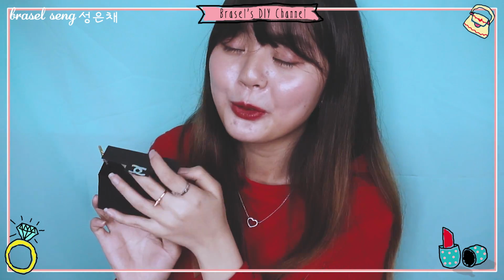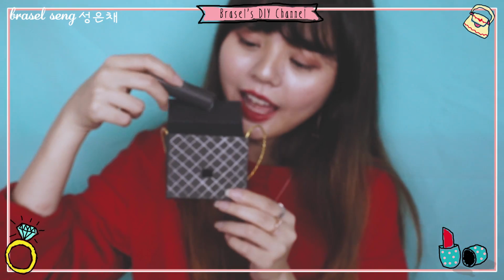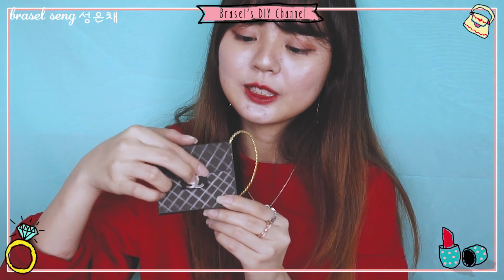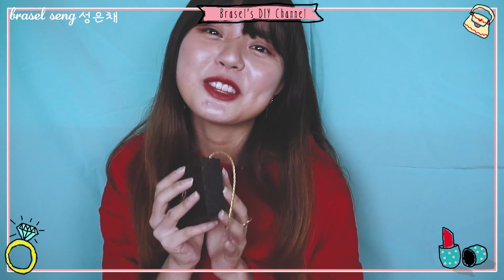DIY Craft Chanel Handbag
No money to buy a Chanel handbag? How about you make one yourself?

A mini one that is.

Great as a gift idea and for your exploding box cards element, it is super easy and cheap to make!

All measurements & materials needed are listed in the video.

I hope it does look like a Chanel classic black bag hahaha!

Have fun :-)

My shop at @embrayce.crafts on instagram

1. Secrets Secrets by Silent Partner